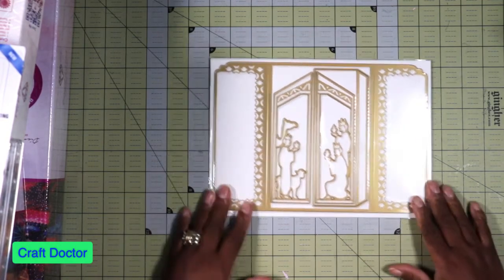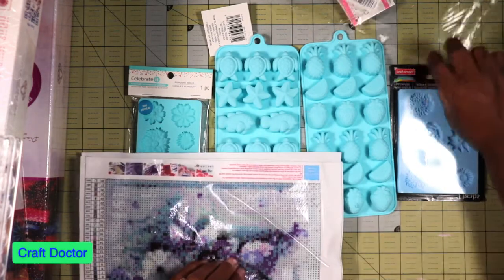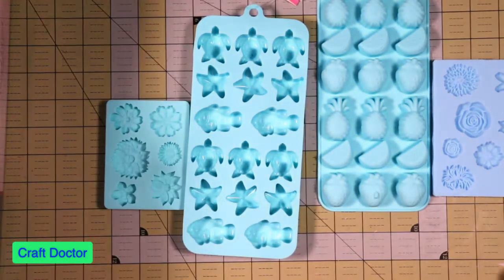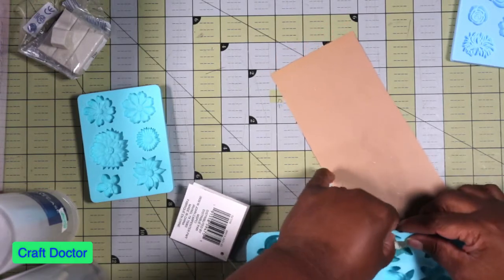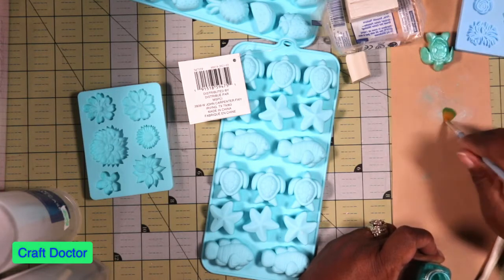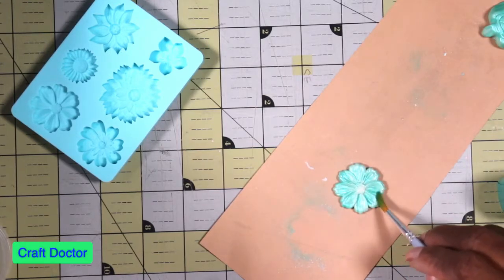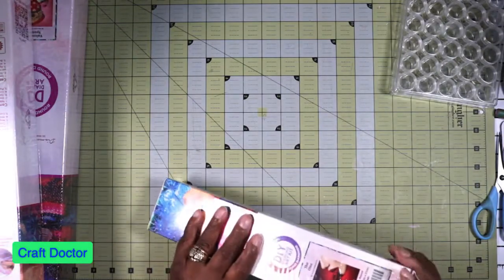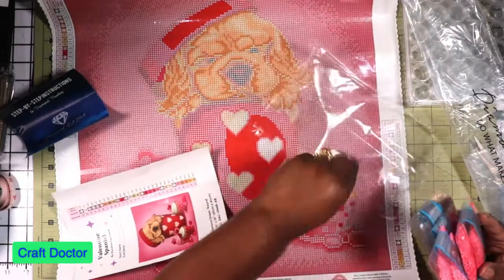Anna Griffin , Diamond Art Club and Polymer Clay Coverminders Making Crafty Video #440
My "Quitting Is Not An Option" pin is now available in my Etsy store (CuttingEdgeCandE)
NEW STORE LAUNCH: SHOPIFY CUTTING EDGE PAPER CRAFTS (Coming Soon)
Because I Brought It Series All of my videos are not made for or with children in mind.
Don’t miss (Crafty Sundays) every Sunday afternoon for live questions and answers.

If you would like to host an online party use the host code